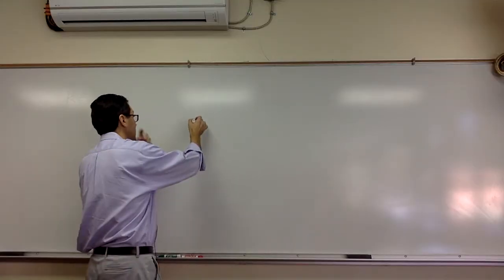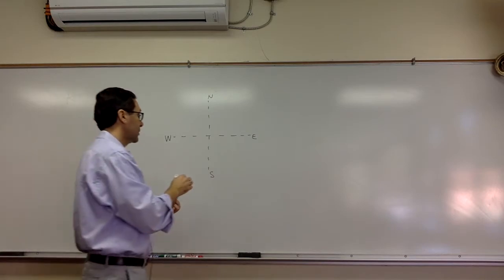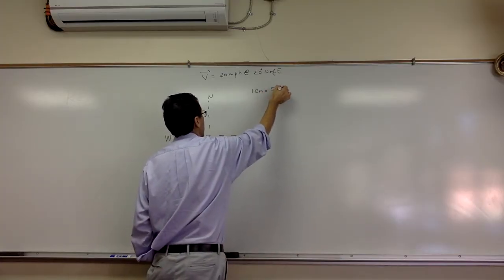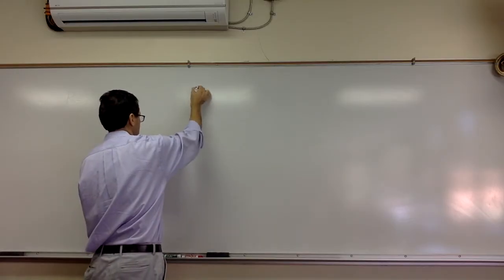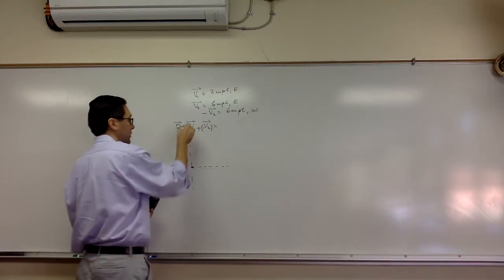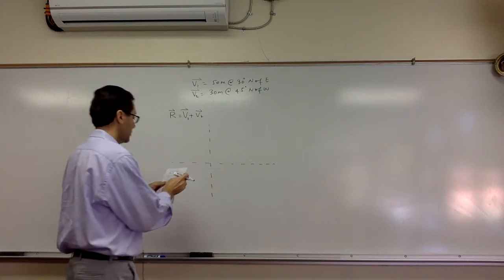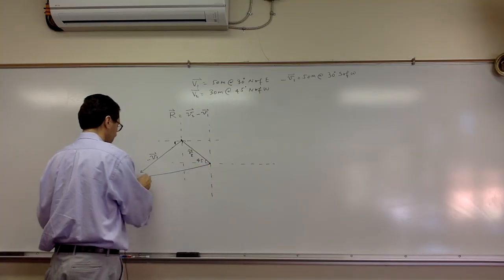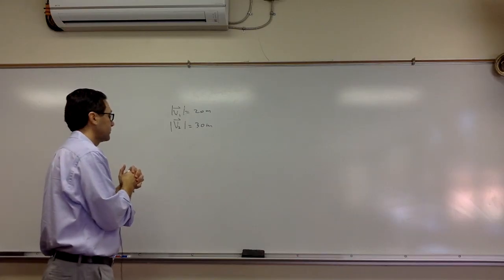Vectors graphical approach part1 AP